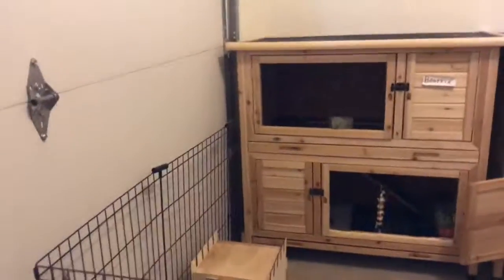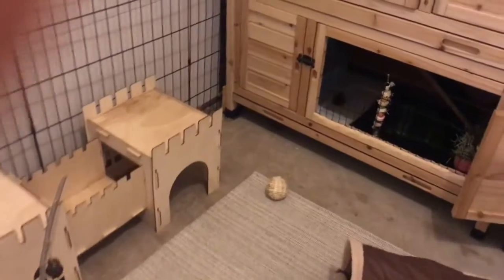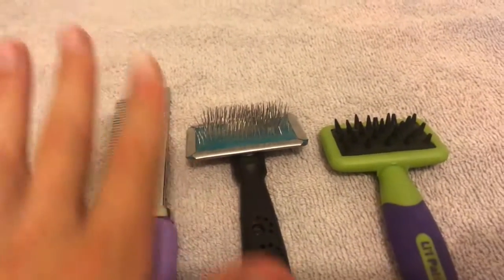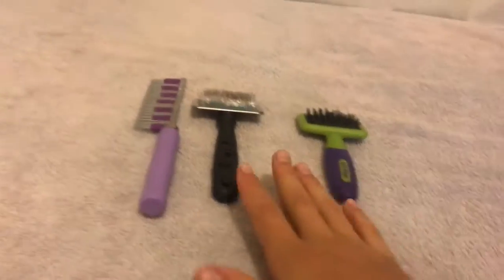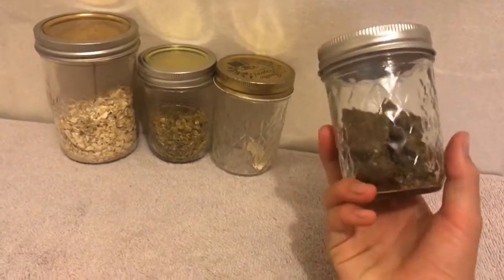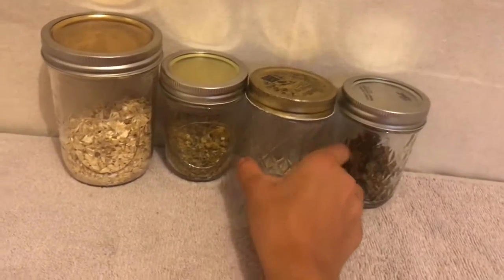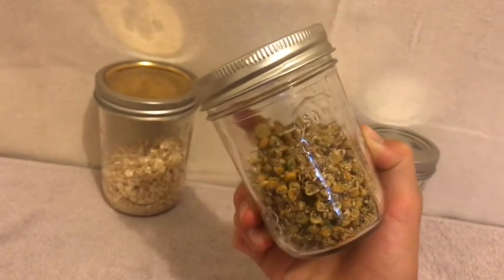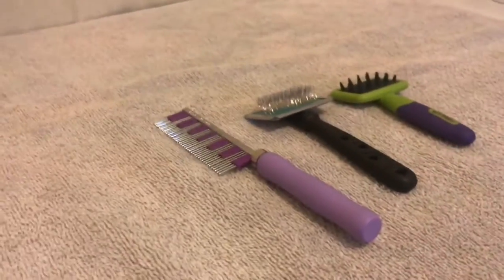Grooming My Bunnies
In this video you will see me groom my bunnies and watch them get a yummy treat at the end! They are shedding a lot right now!

Lil Paws Massage Brush